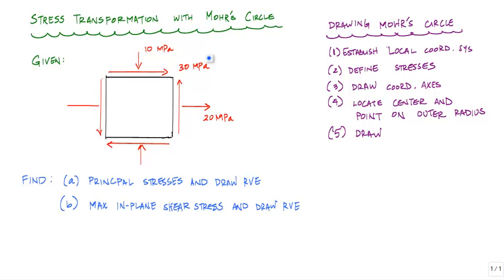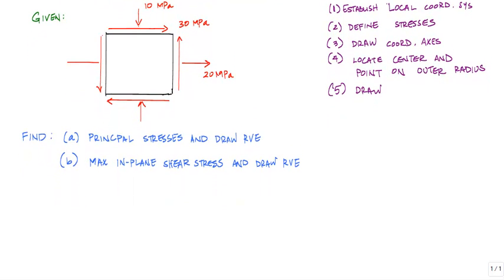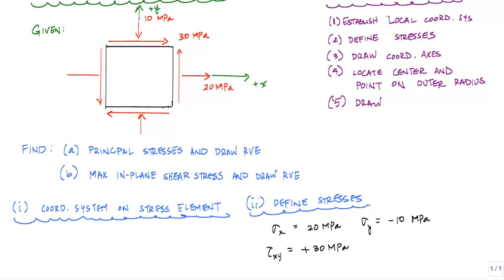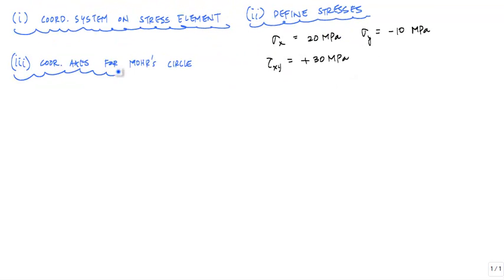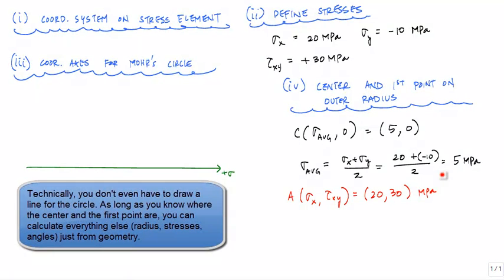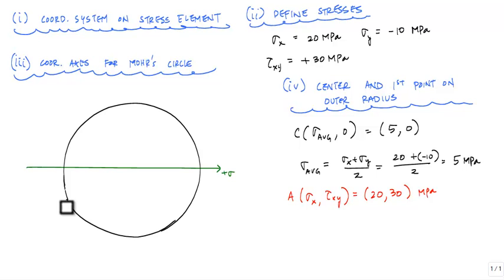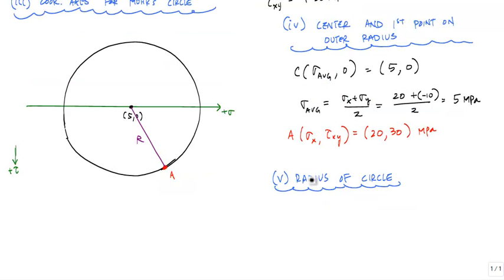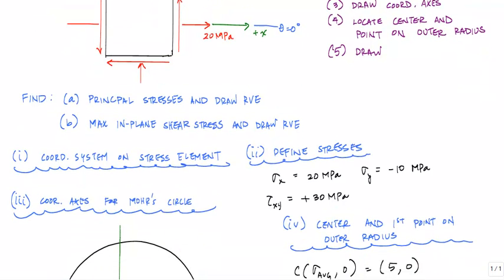mohr's circle example 1 (1/2 - drawing the circle) - mechanics of materials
Example problem showing how to calculate principal stresses and max in-plane shear stresses using mohr's circle for a given state of plane stress.  Also shows you how to draw the representative volume element in the principal stress state and the max in-plane shear stress state.

Part 1: Drawing mohr's circle
Part 2: Calculating principal stresses and drawing the rve.  Calculating max in-plane shear stresses and the rve.